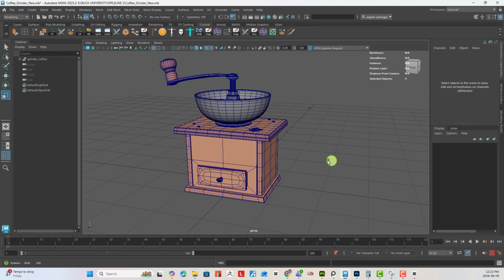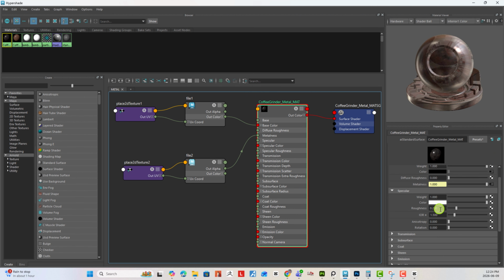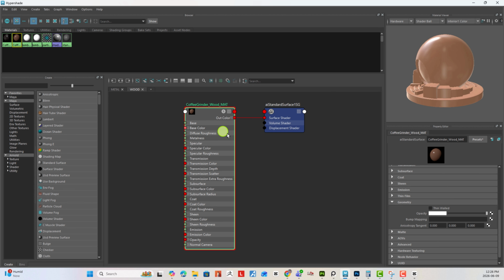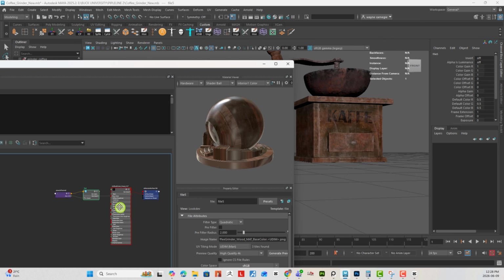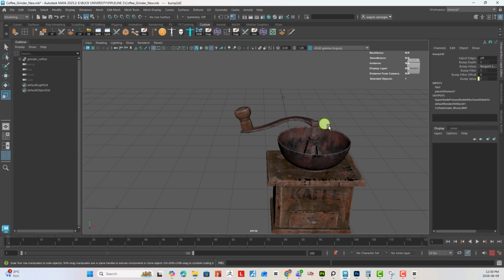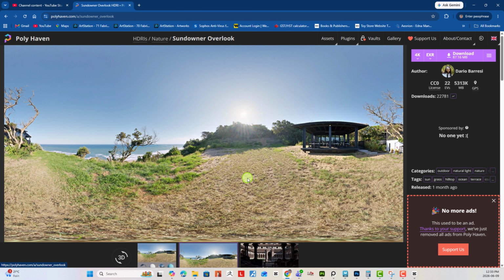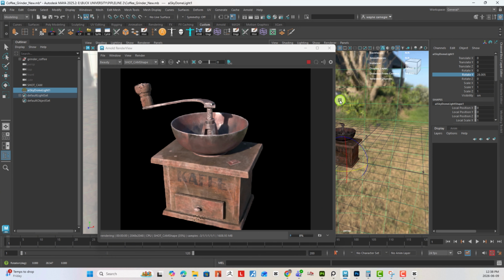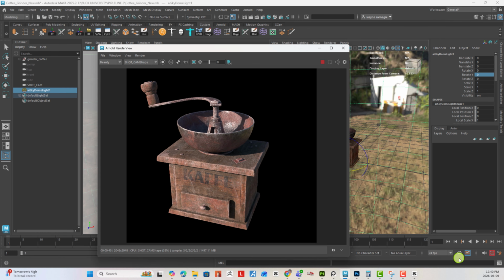Basic Lighting For Texture Presentation in Arnold for Maya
In this bite‑size tutorial, I walk through how to properly hook up your Substance Painter textures inside Maya and light them for clean, professional presentation using Arnold. You’ll learn the essential shader connections, how to set up a simple but effective lighting rig, and how to showcase your textures with clarity, depth, and accurate material response. Perfect for lookdev, texturing artists, and anyone preparing assets for reels or portfolio shots.

CHILDREN"S BOOK